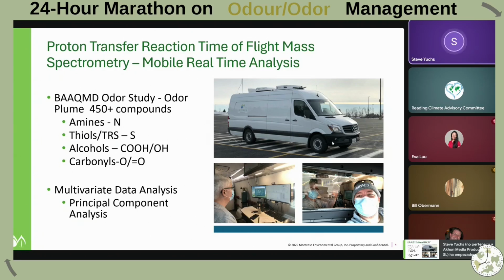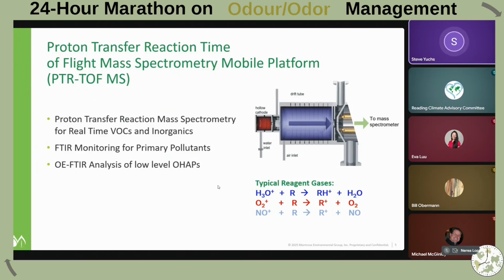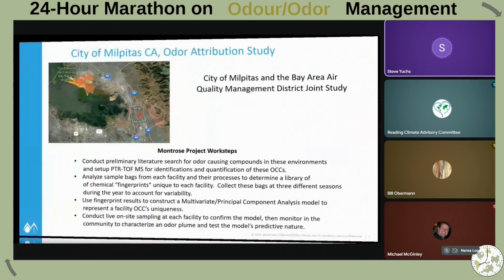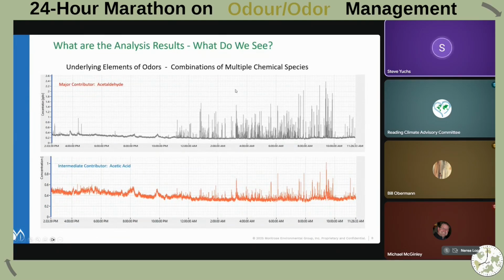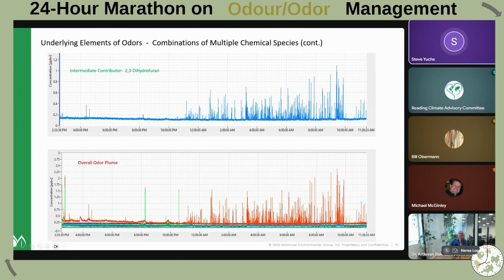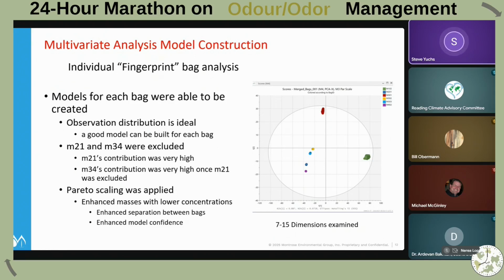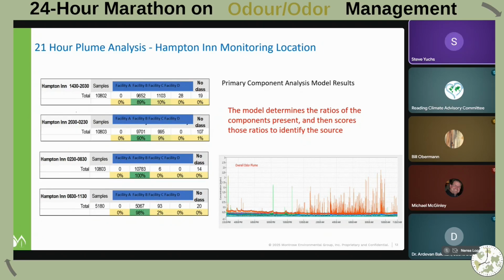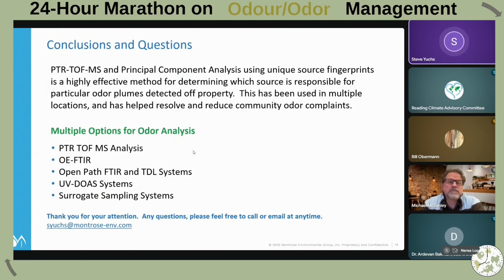ODOR ATTRIBUTION USING ULTRA-LOW REAL TIME ANALYTICAL CAPABILITY AND DEEP DATA ANALYSIS...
Steven Yuchs in the first edition of the 24-hour Odor Management Marathon (24h-MOM) celebrated on November 12, 2025, uniting experts from all five continents in an innovative virtual format that rotated sequentially through Oceania, Asia, Europe, South America, and North America.